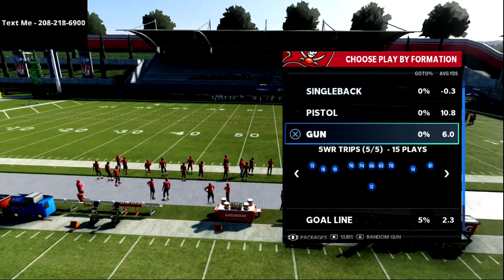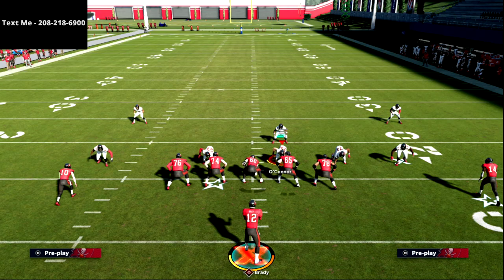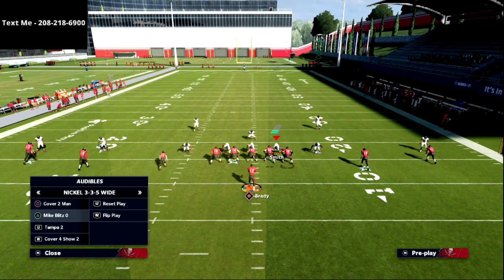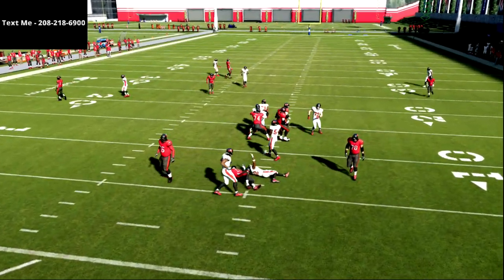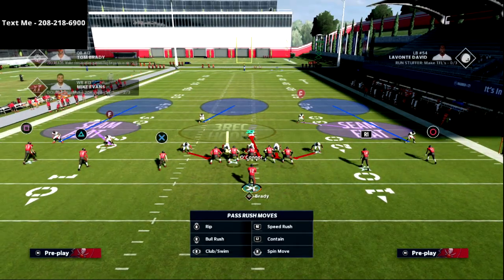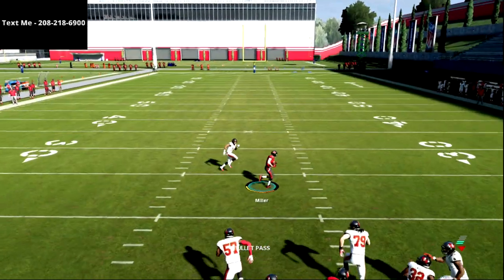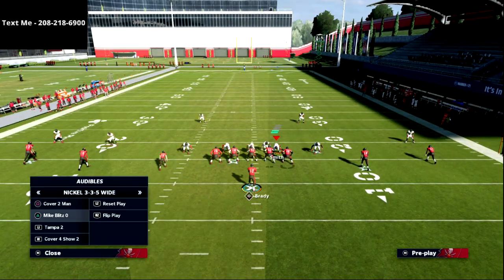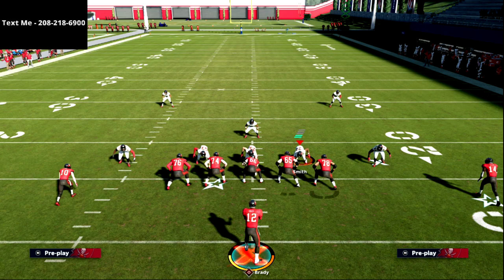Madden 22 Training Camp| Free 5 Wide Mini Scheme| Torch The Blitz From 5 Wide